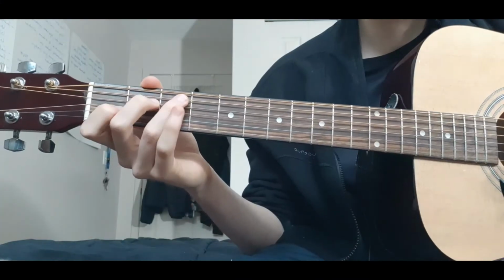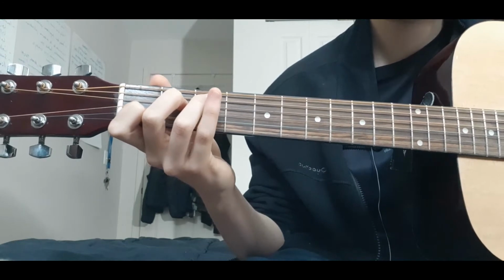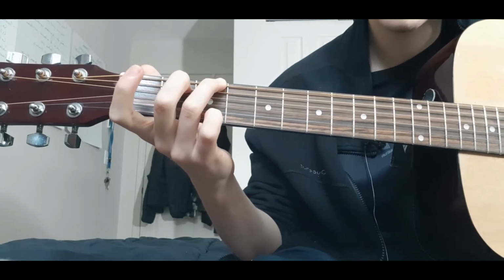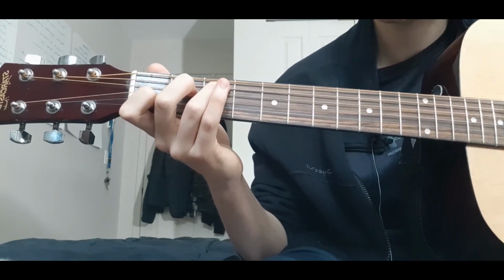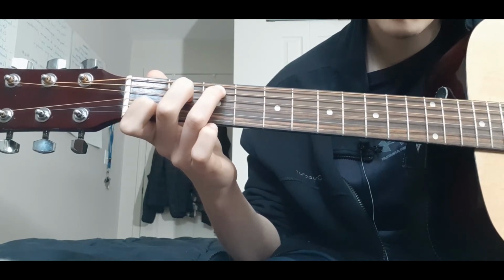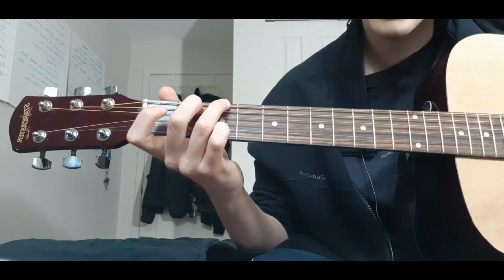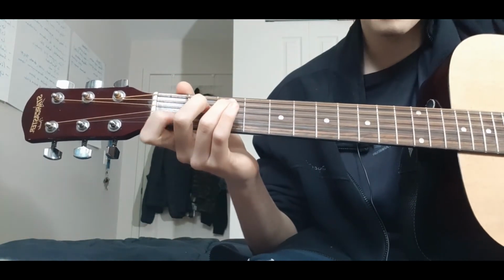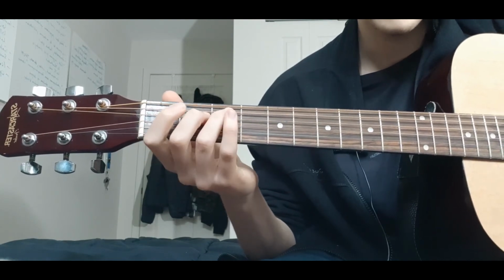Fasten Your Transitions 10x Times in 2-3 Days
Chord Transitions on guitar. Hey guys! Welcome to GuitarBuddy! I'm here to teach you everything that you should know about guitar - everything from guitar lessons for your favorite songs, guitar techniques, and gear reviews. Thanks so much for supporting me!
Have any song requests? Drop them in the comments!

Hope you guys enjoyed this video. I tried my best to show you guys to play "Bella Ciao". Hopefully it helped you guys out.

⏱Timestampts⏱

0:00 Intro to Transitions
0:35 The Common Mistake
0:48 DON'T DO THIS MISTAKE
1:25 Technique I used
2:00 Another Version of playing G
2:30 Key of Fastening Your Transition
3:00 Why are you struggling?
3:30 Transitions Shown
5:00 How Should You Practice
6:00 Ending
6:20 Ask Questions

Want to learn beyond the videos? Free 30 Minutes Online Tutoring Trial:
ldatutoring.weebly.com or reach me from Instagram account(@tunc.gur)